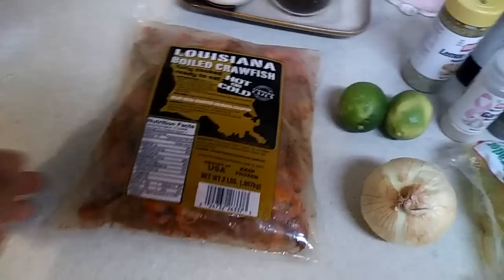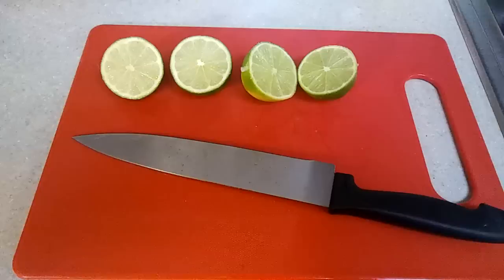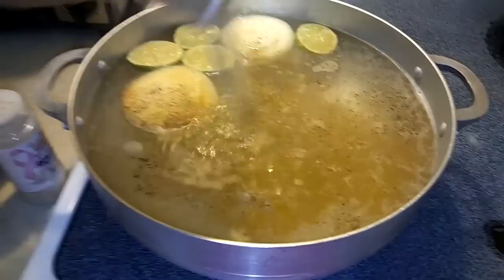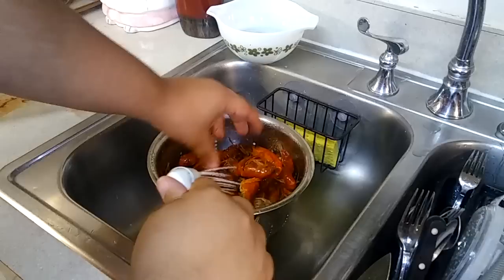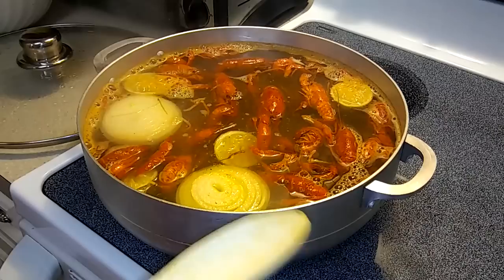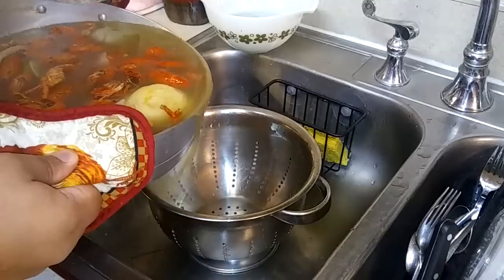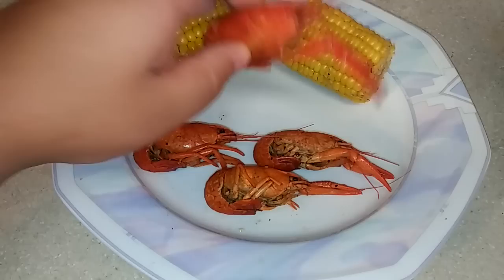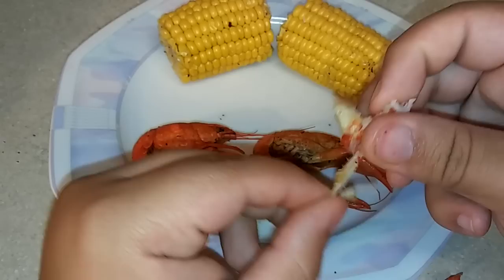How to cook and eat crawfish